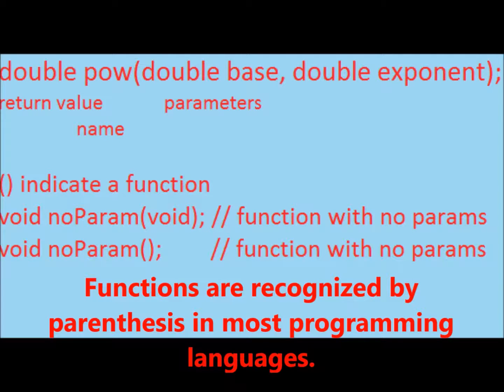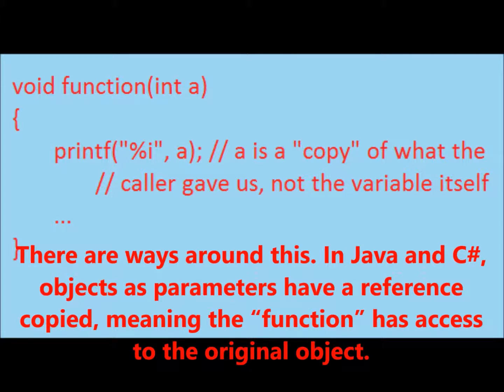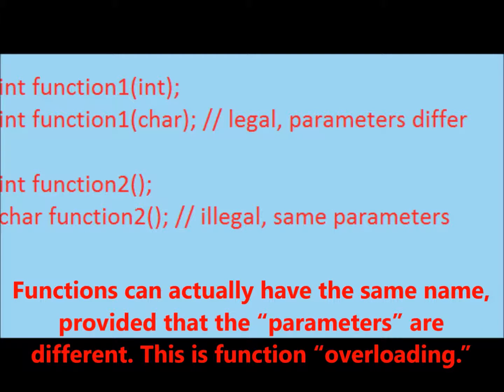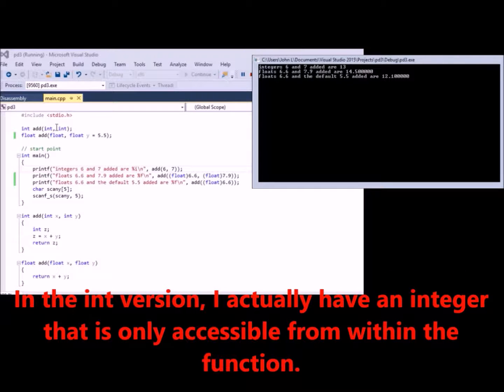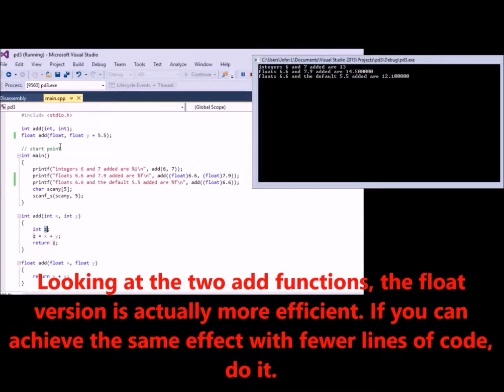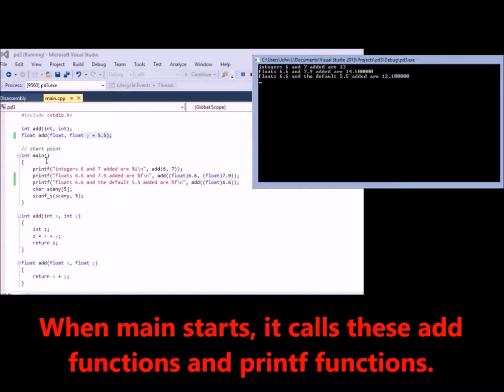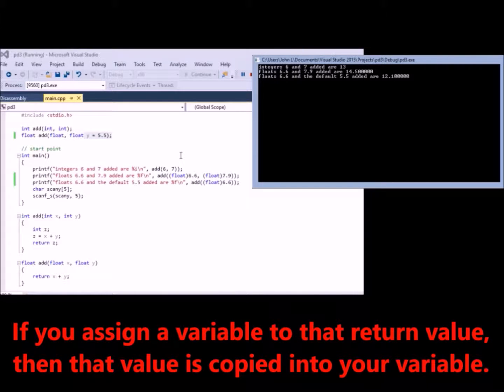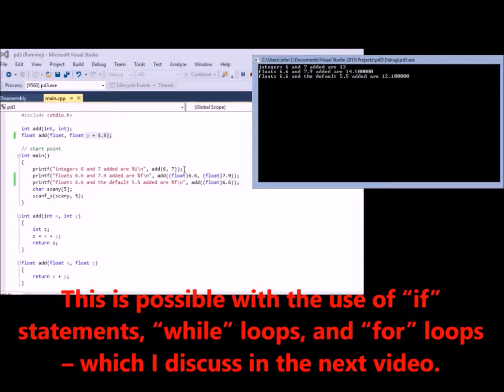Intro to C++ Programming 3: Functions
After a very brief overview of programming and variables, you'll notice that functions are seen. This video is intended to provide an overview of just what functions actually are.